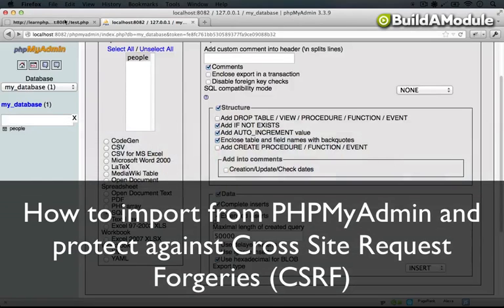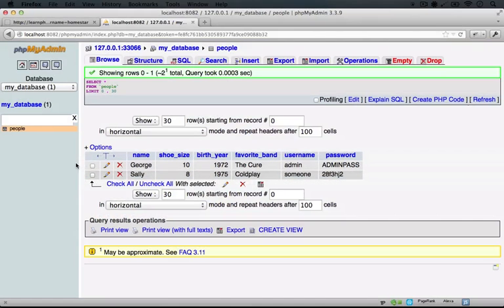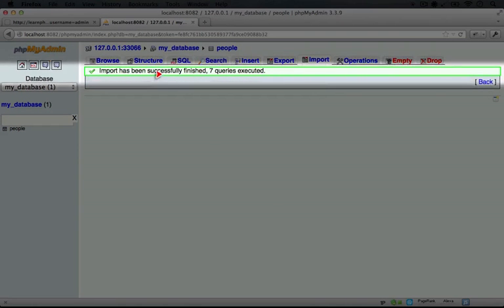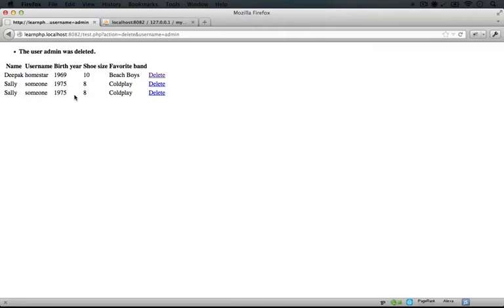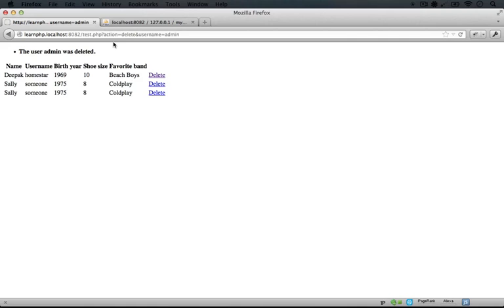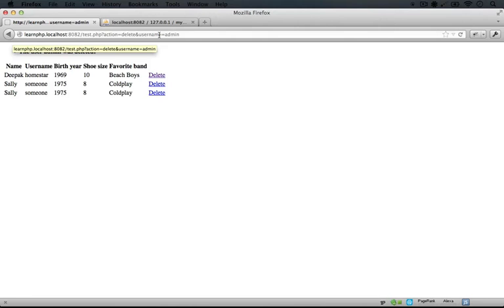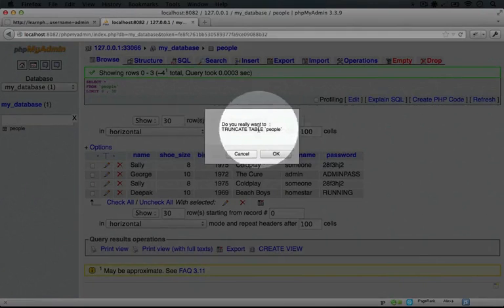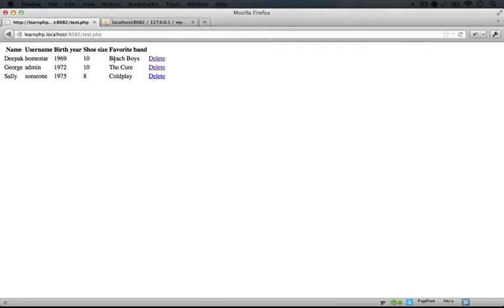126. How to import from PHPMyAdmin and protect against Cross Site Request Forgeries (CSRF)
Here's a short excerpt from the video transcript: "So jump back to the browser and go to the test dot php file and refresh, and you should see this, a list of our three users along with the username, birth year, shoe size, favorite band and name fields, and then a delete column as well. Now, if you click on of these delete items, you'll see a message here at the top that says the user homestar or whatever username you deleted was deleted. And now we only see two items listed here. If we go back to PHPMyAdmin and we click the people table and we'..."